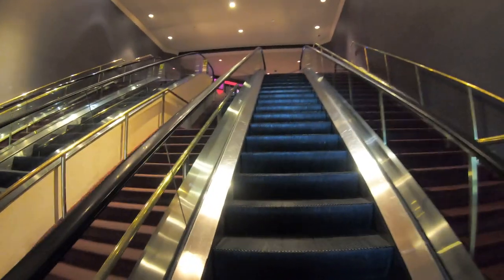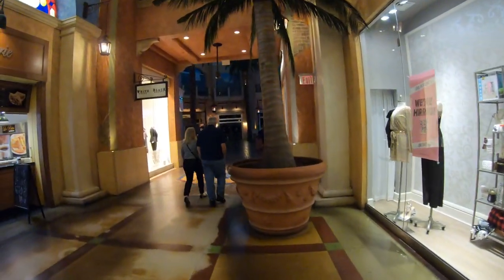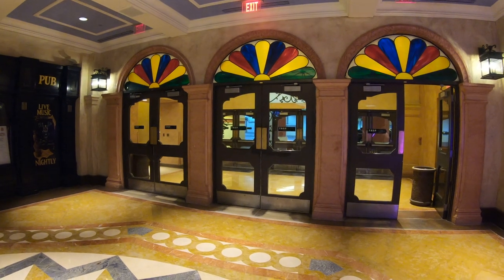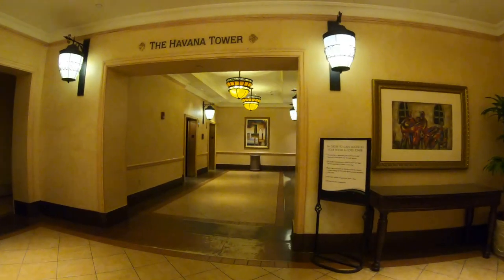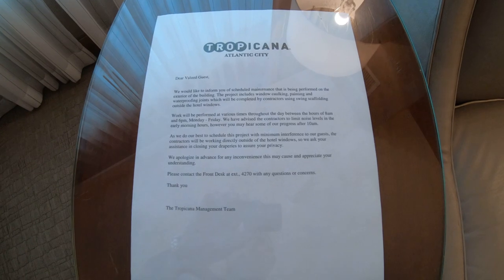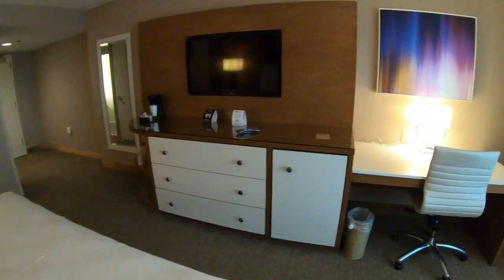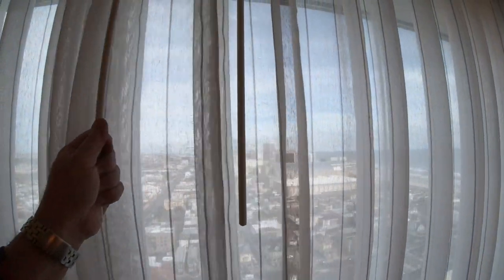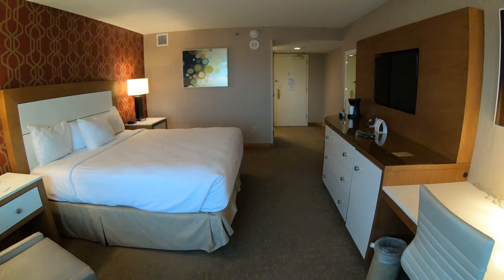🟡 Atlantic City | Tropicana Havana Tower Ocean View King. Great Hotel & Casino. But How's The Rooms?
Hello Nu Yawkers! Today we are in Atlantic City, on the Iconic Atlantic City Boardwalk, to do a room tour at the Tropicana Hotel and Casino! I got a king, non-smoking, ocean view room in the Havana Tower. Because of accumulated points on Expedia, I got the room very cheap and basically just paid the resort fee. In the video we will walk through the hotel, casino and the Quarter the shopping and restaurant area of the Tropicana. We will then take an elevator up to room 5934 to check out the room!

4 piece, rugged and inexpensive luggage!